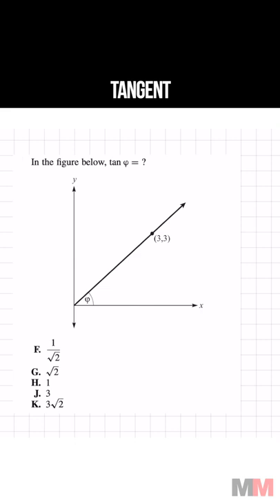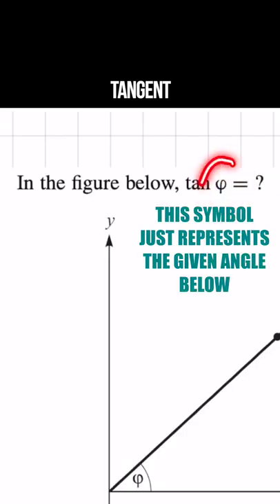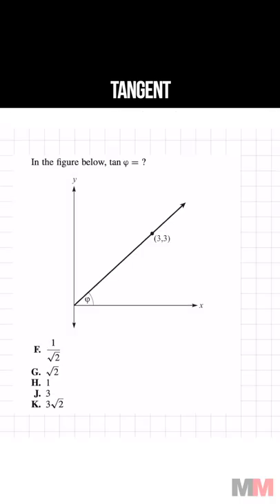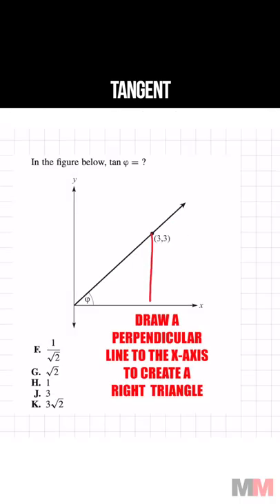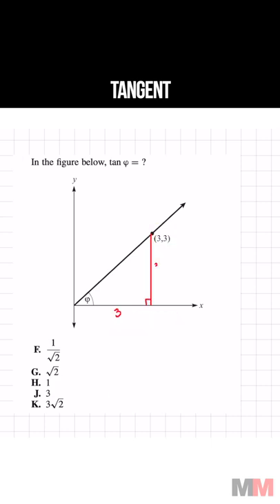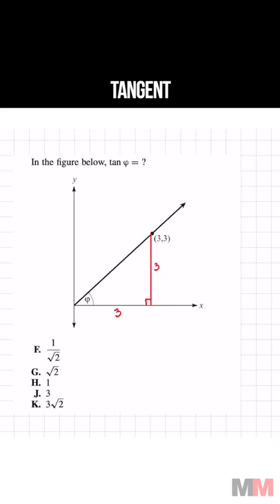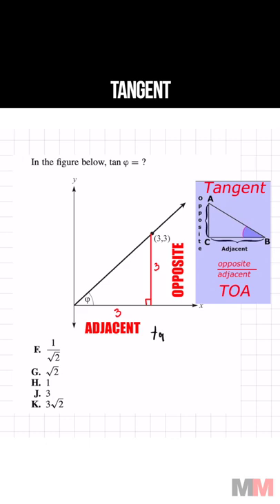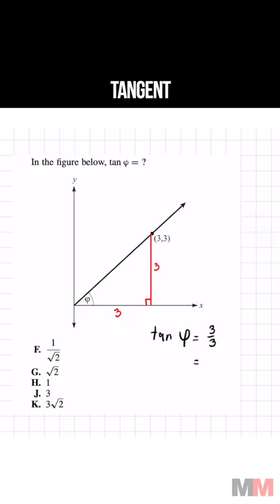Trigonometry question about Tangent of an Angle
This is an easy Trig question on the SAT or ACT math section about tangent.